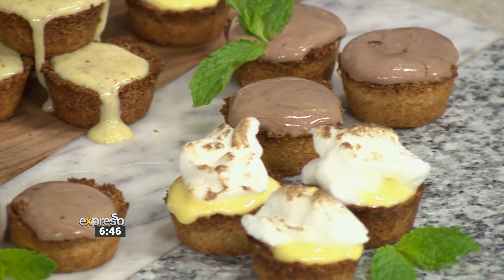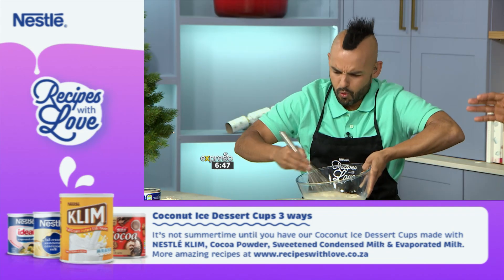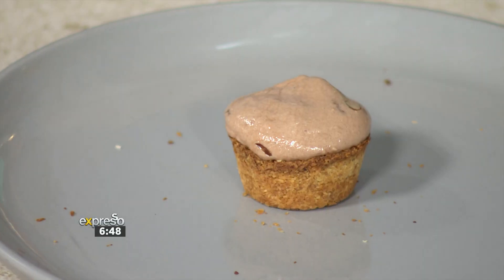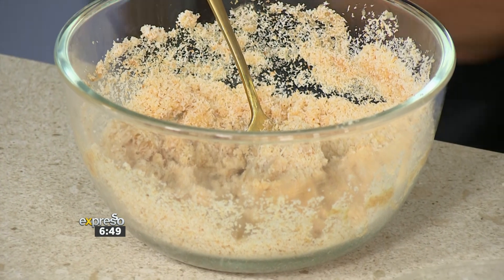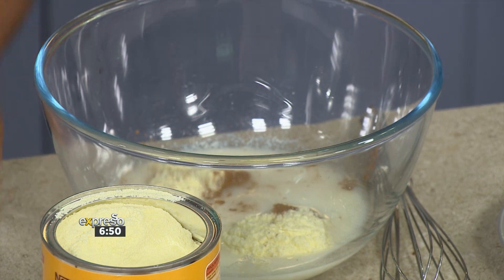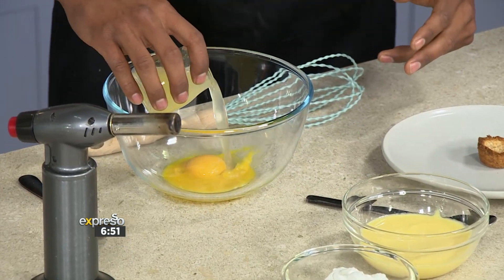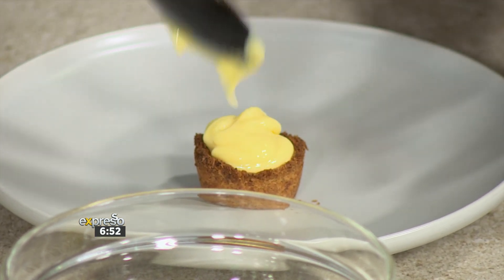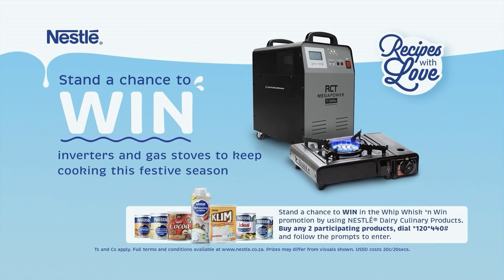Coconut Ice Dessert Cups 3 Ways - By NESTLE